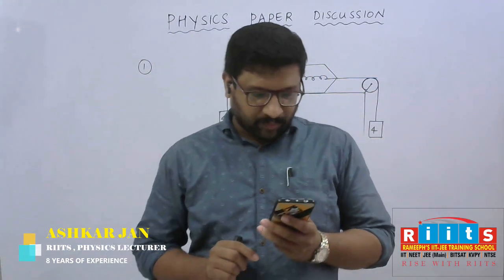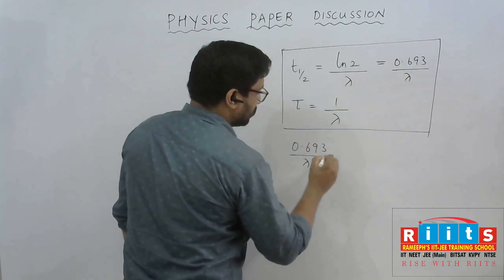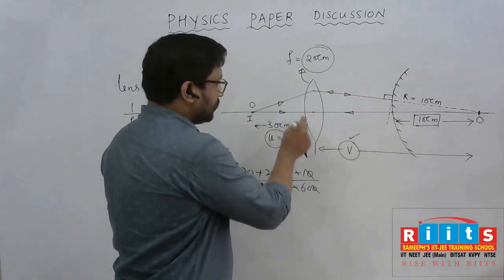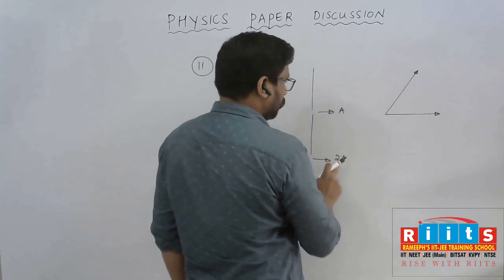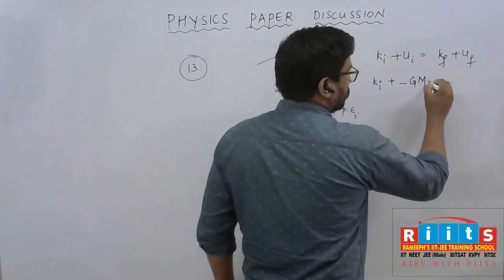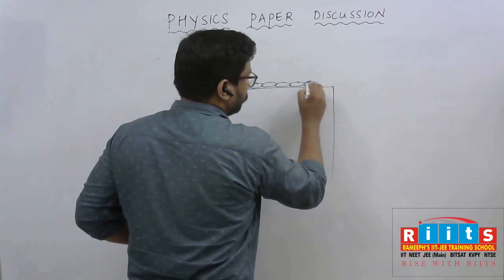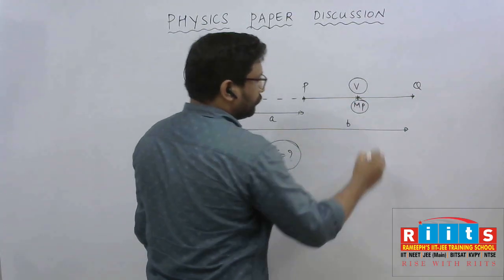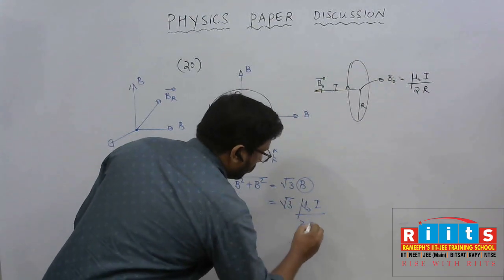ASHKAR JAN # NEET 2020 QUESTION PAPER DISCUSSION # NEET ASPIRANTS # MOST EXPECTED QUESTIONS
Hello Students/Parents. for all the students from 6th standard to 12th standard, this channel is the place for you if you find mathematics as a tough subject. Subscribe to our channel if you want to check out videos on how to fall in love with mathematics. we will be posting videos on how to do quick calculations, hard shortcuts for difficult questions and will help simplify the tough portions in mathematics.